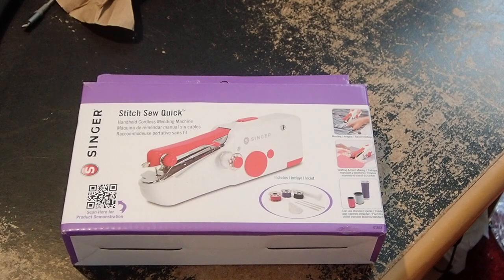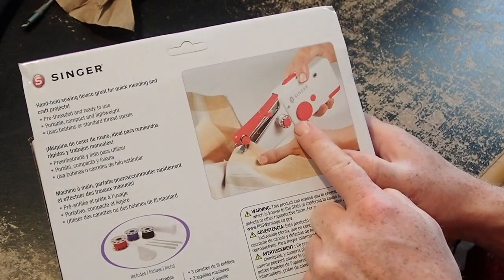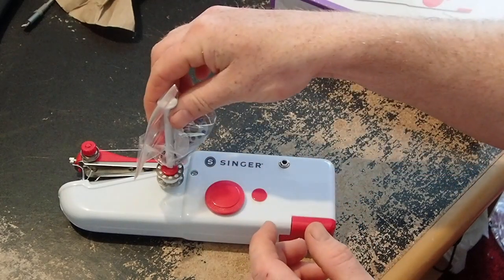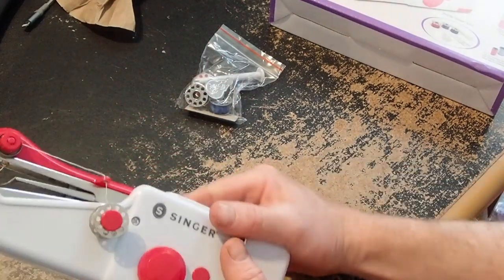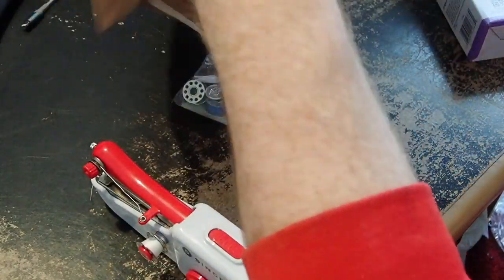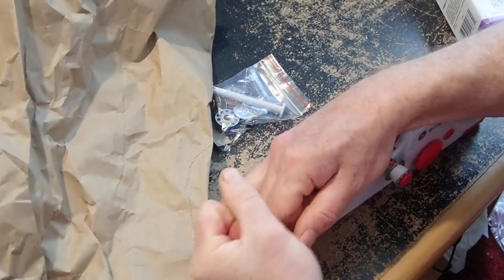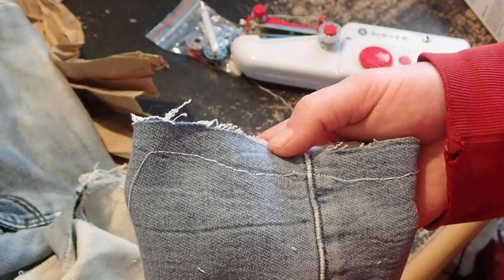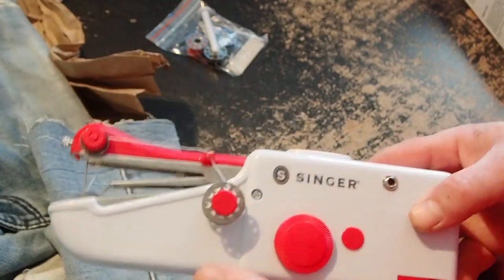Singer Stitch Sew Quick Unbox & Review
This is a $20 sewing machine - does it work? Have a look, a true review and details on what this thing actually does.